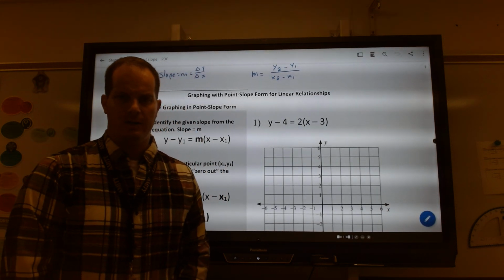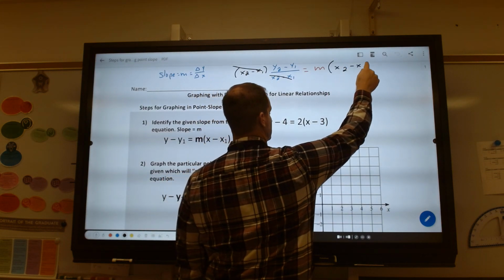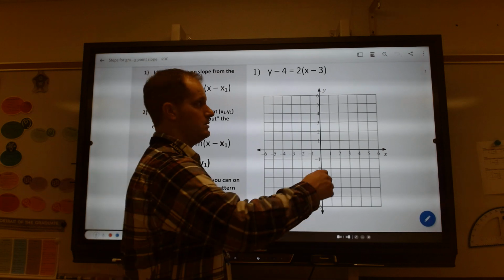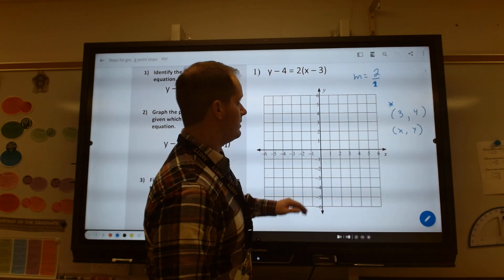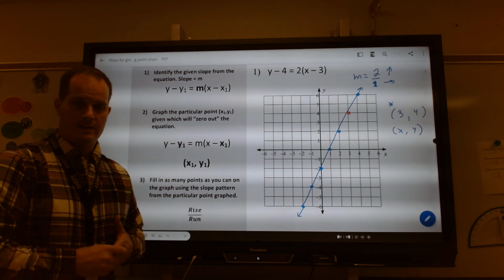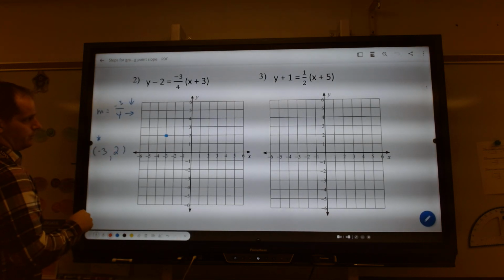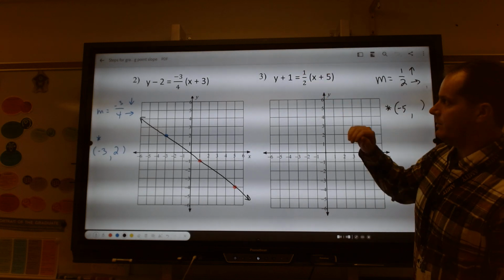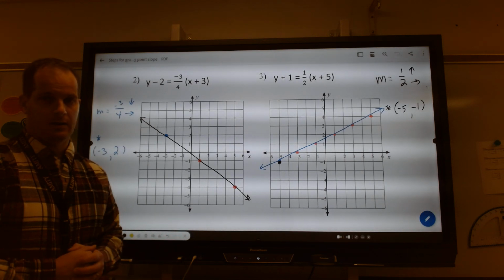Graphing using Point-Slope Form